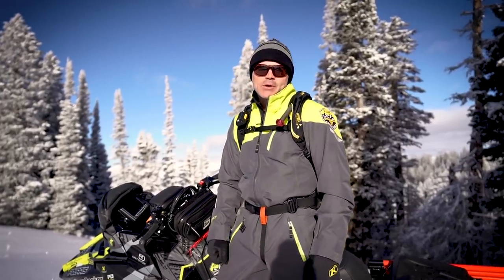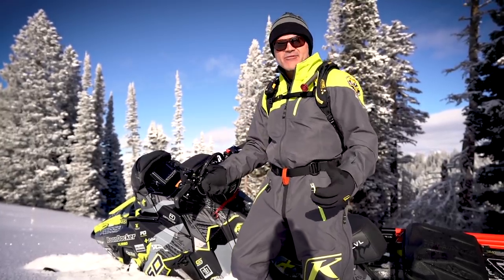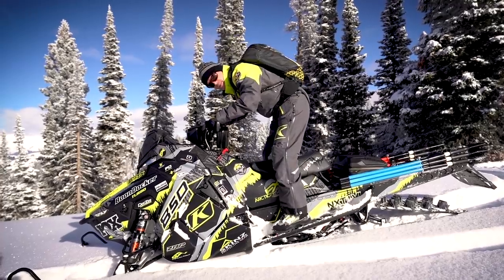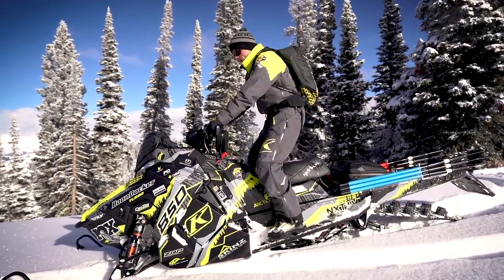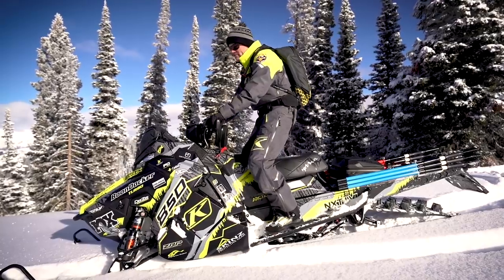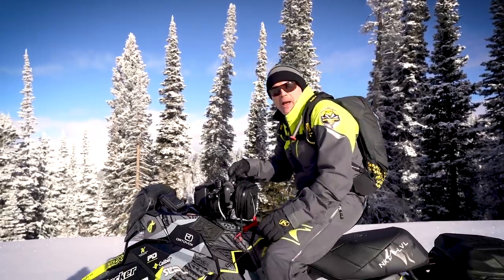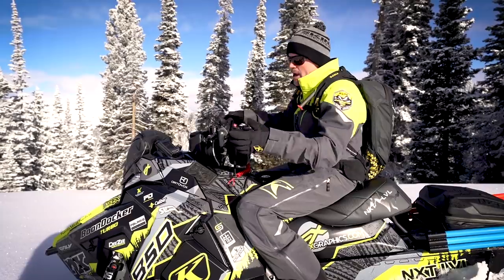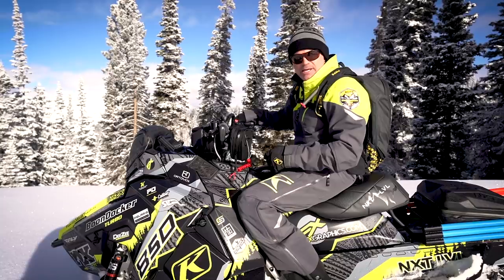5 Mountain Riding Skills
Dan explains the 5 basic fundamentals of mountain riding.

"Any action you take upon the information on this YouTube Channel or website is strictly at your own risk.”